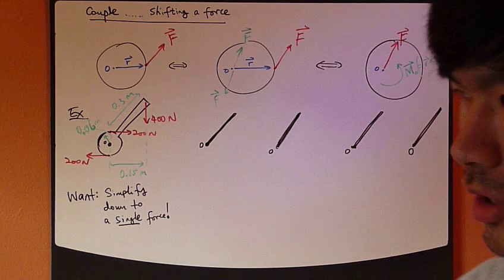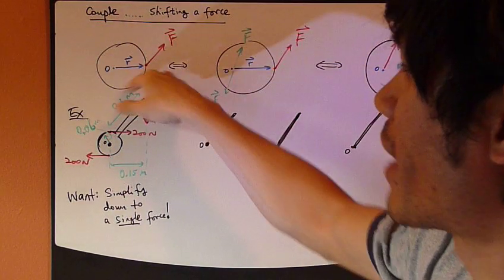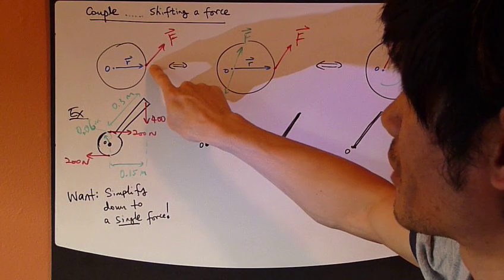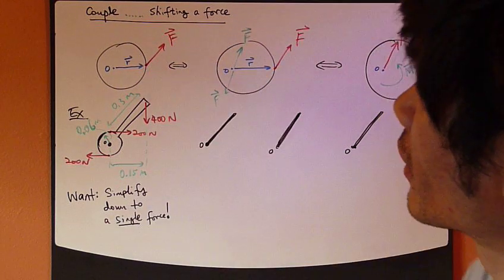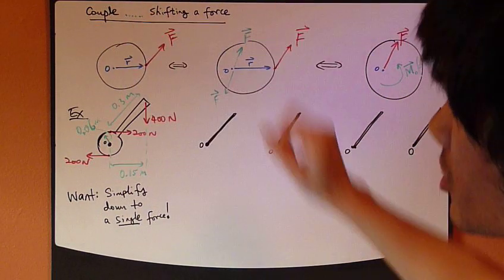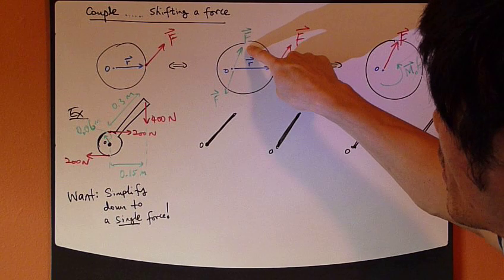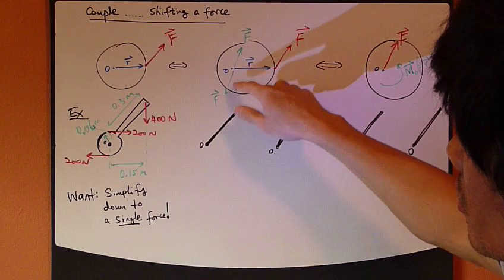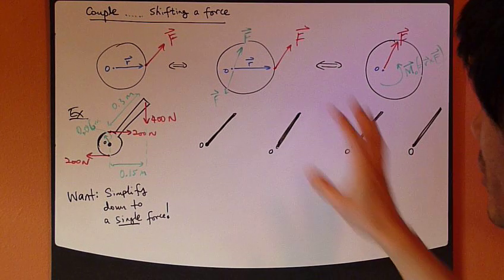Engineering Statics Ch4 Part10: Moment, Couple, Force Shift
Statics, moment, couple, shifting a force.